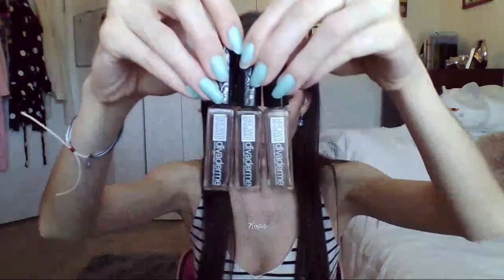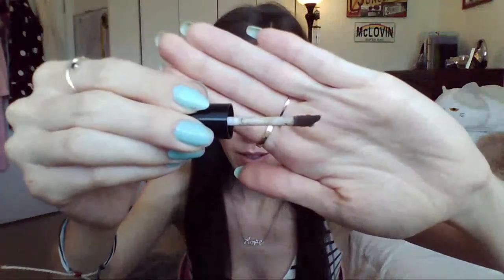Divaderme Brow Extender Review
Today I will show you how to use Divaderme brow extender! See links below to purchase Divaderme brow extender for yourself and receive a FREE mascara with purchase! (***details below)

Divaderme Brow Extender
Divaderme Mascara

***Get a FREE Divaderme Fiber Wings Mascara with any Divaderme purchase!

~* Dream *~
Big Pimp: 4C00-007C-9822
Wee P!mp: 5F00-0079-B02D